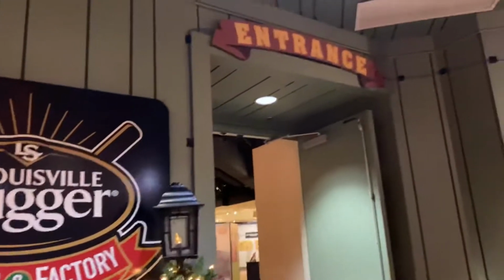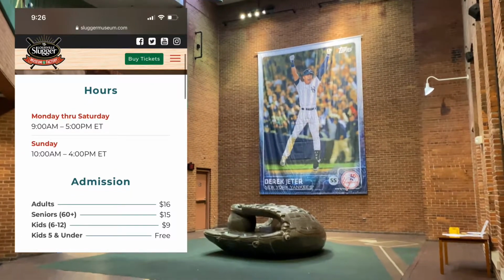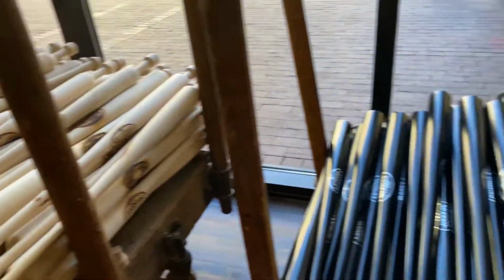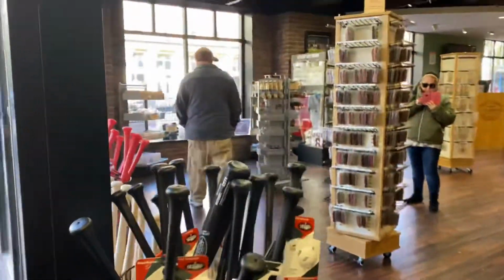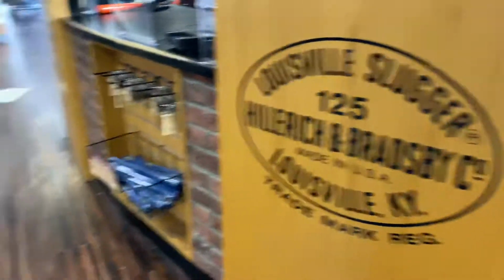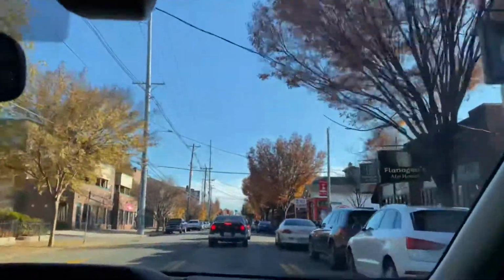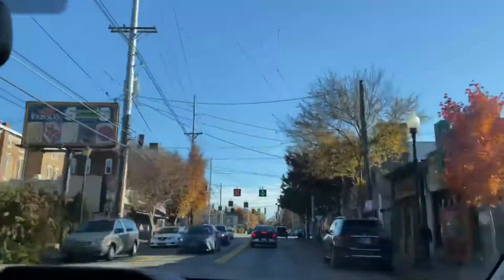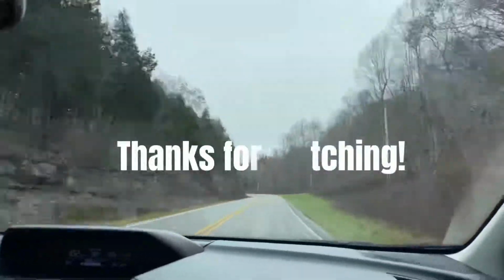Louisville Slugger Museum & Factory Tour